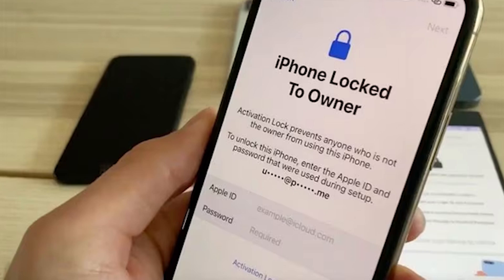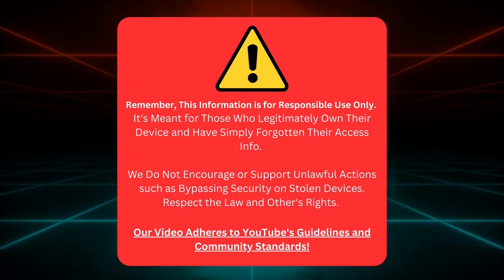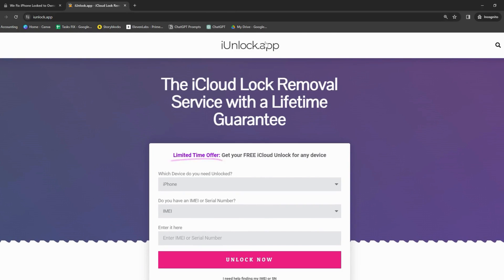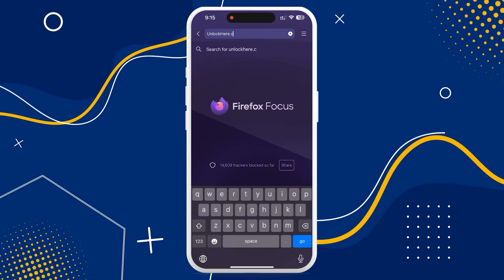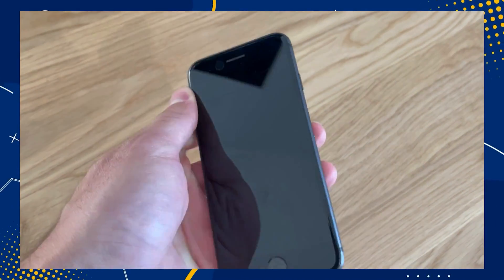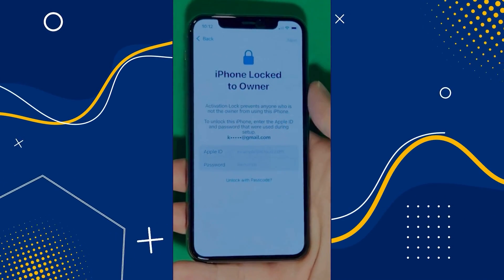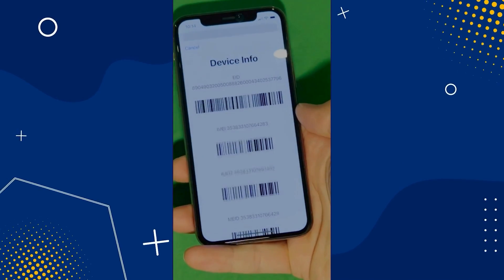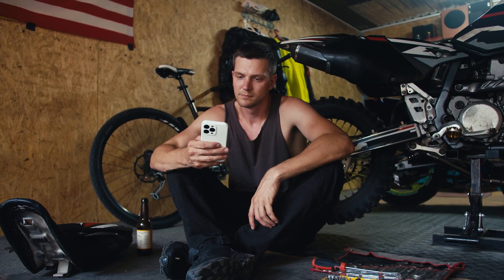You can FINALLY Unlock Activation Lock with this Method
What do you usually search for whenever you are locked out of your device? When experiencing an activation-locked device, going to YouTube and looking for guides is common sense. Don't worry. This video is here to help! In "You can FINALLY Unlock Activation Lock with this Method," we promise to walk you through a simple yet effective solution to one of the most common Apple device issues – the iCloud Activation Lock.

Have you ever encountered a frustrating situation where your iPhone is locked to its original owner, and you can't unlock it? This lock, also known as the iCloud Activation Lock, can be a real pain. It restricts the device's functionality and can prevent you from accessing your favorite apps and features. But don't stress out! This video is designed to guide you on efficiently bypassing the iCloud activation lock.

Using plain language, without any jargon or advertisement speak, we will introduce you to an iCloud unlock tool capable of dealing with this problem. This video aims to make the iCloud bypass process understandable and achievable for everyone. You won't need any special tech skills to follow along – just your device, a little patience, and our clear step-by-step instructions.

We will show how to unlock the iCloud activation lock without an Apple ID. We'll share methods to bypass iCloud, remove iCloud, and get your device up and running again. Remember, if your iPhone is locked to the owner, you can still unlock it using the techniques we will share in this video.

PLEASE NOTE: We fully support the responsible use of the discussed iCloud unlock methods and do not advocate for unlawful activities. This guide is created to benefit legitimate iPhone, iPad, or Apple Watch owners who've lost access due to forgotten passwords or bought used devices still locked to the original owners. When following these instructions, always comply with YouTube community guidelines.

This method is compatible with all Apple devices – iPhones, iPads, and Apple Watches. For illustrative purposes, we will use the iPhone 12 Pro Max, iPhone 11, iPad Pro (2020), Apple Watch Series 6, and iPhone SE (2020) as examples. The best part? It works with all iOS versions. This versatile solution aims to cover everyone, regardless of your device model or operating system version.

In summary, this video is a handy guide to releasing your iPhone, iPad, or Apple Watch from the clutches of the iCloud Activation Lock. It's comprehensive, easy to follow, and designed to turn you into your tech hero, helping you remove iCloud and regain control of your device.

Your support means a lot. From bypassing the iCloud activation lock to unlocking your device, we strive to simplify your tech life.

We hope this video guide helps you solve your iCloud lock issue. Remember, if your iPhone is locked to the owner or you have problems with iCloud Activation Lock, we're here to help you unlock iCloud and remove iCloud in a simple, user-friendly way. Here's to a hassle-free tech journey for all!

Chapters:
0:00 Intro
0:35 Disclaimer
1:00 Available Tools
2:00 Gifts and Giveaways
2:30 Unlocking Process
5:20 Alternative Ways